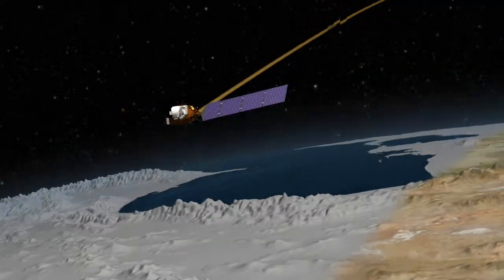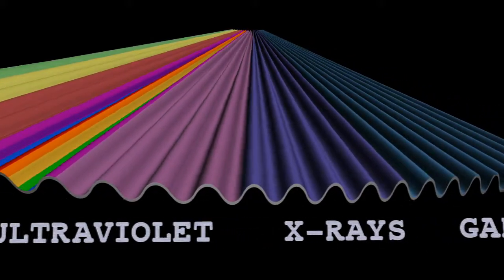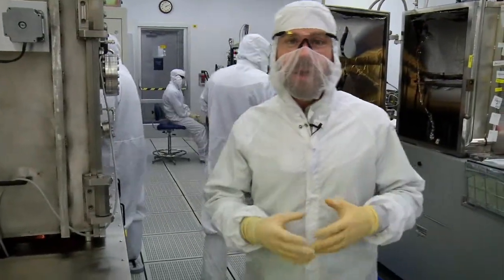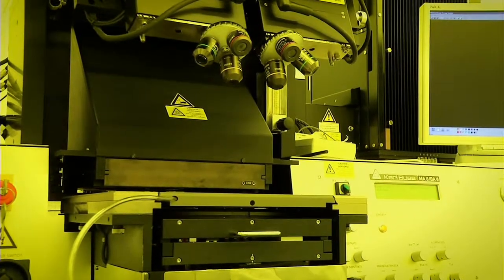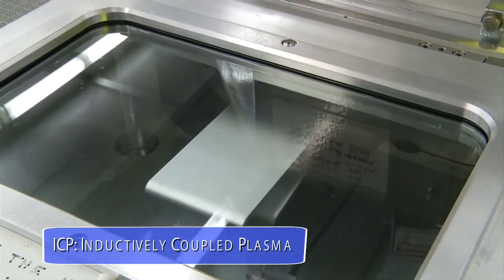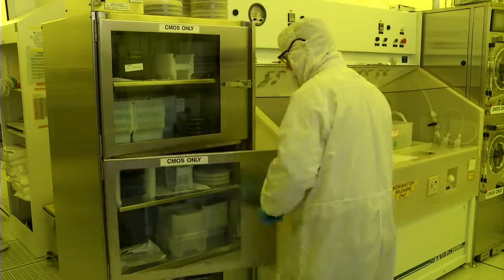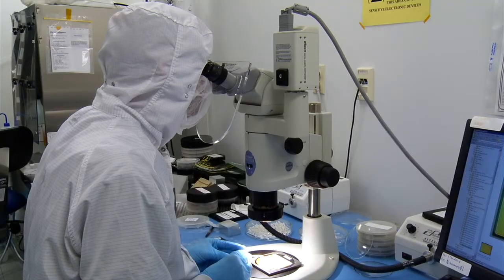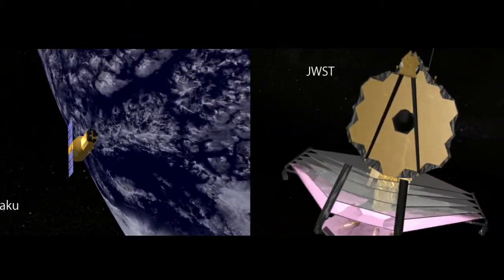[ES Subs] NASA Technology │ Goddard's Detector Technology HD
Para ver los subtítulos denle click al botón CC del reproductor y elijan la opción español.

NASA Technology: Tecnología de detectores de Goddard
Detrás de esas impresionantes imágenes de la NASA están detectores especializados desarrollados, fabricados y empaquetados aquí en el Centro de Vuelo Espacial Goddard. Paseen en Laboratorio de Desarrollo de Detectores (DDL) y observen cómo estos de detectores de primer género son creados. Con estas herramientas y capacidades únicas, el DDL ha ayudado a la NASA a estar a la vanguardia del desarrollo de instrumentos y descubrimientos científicos.